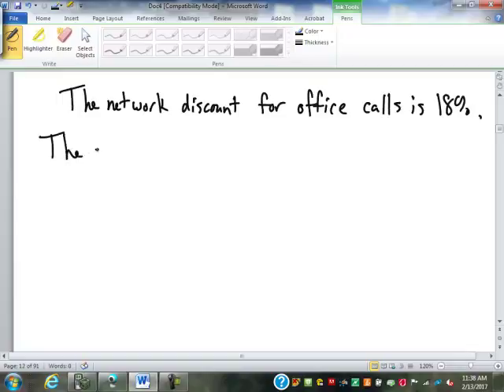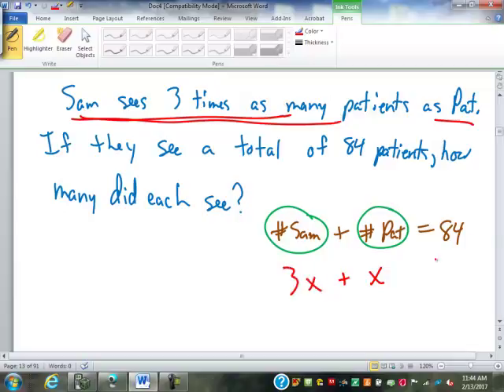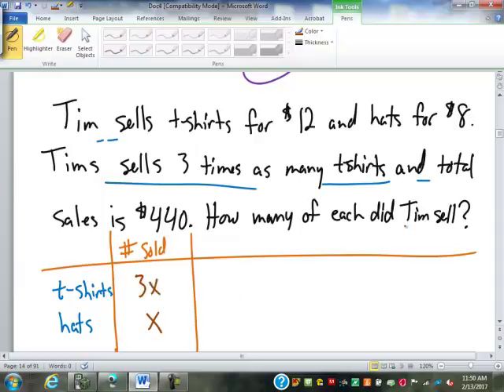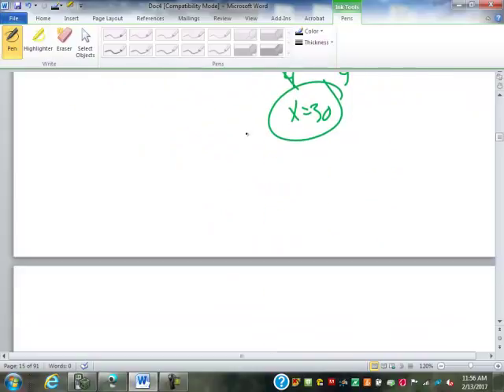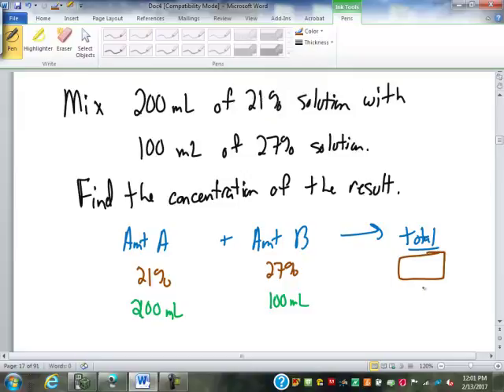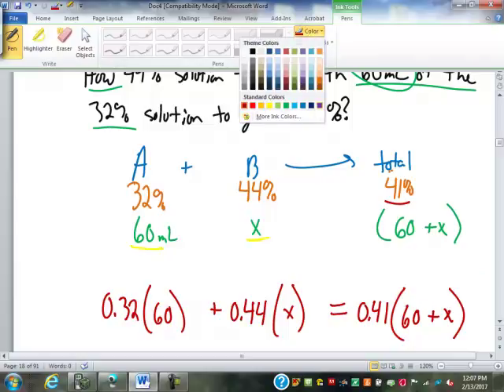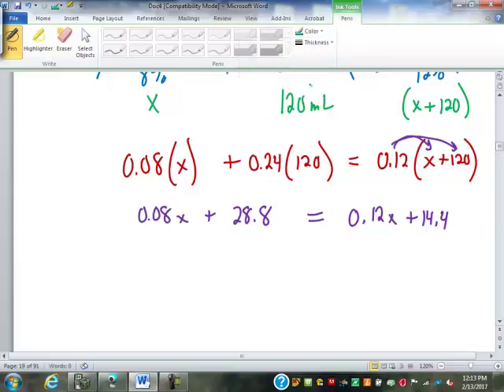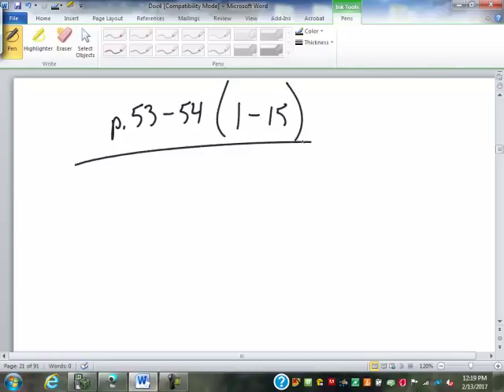10 Word Problems and Mixture Problems